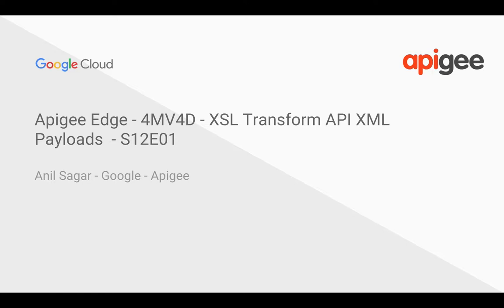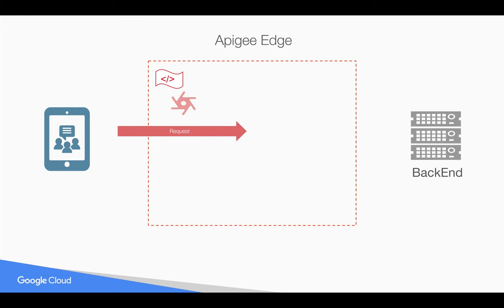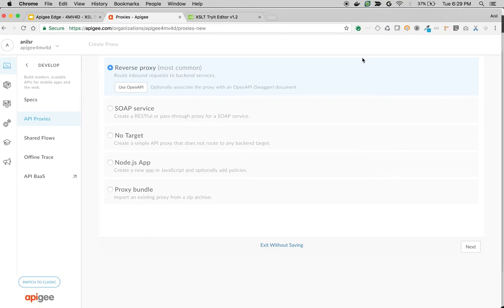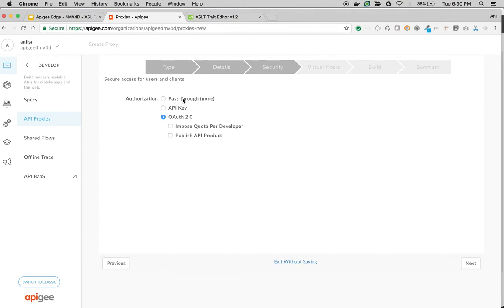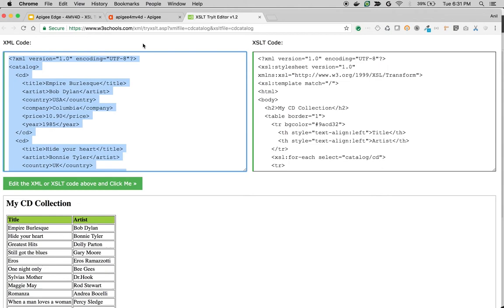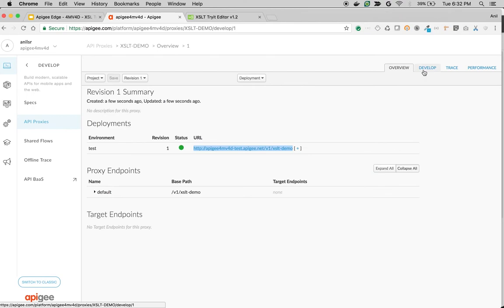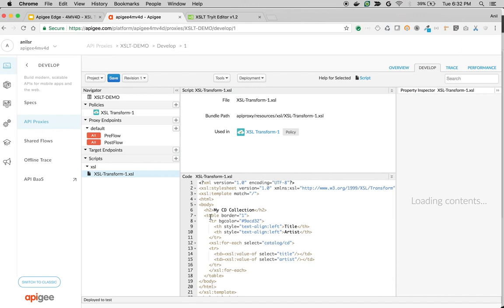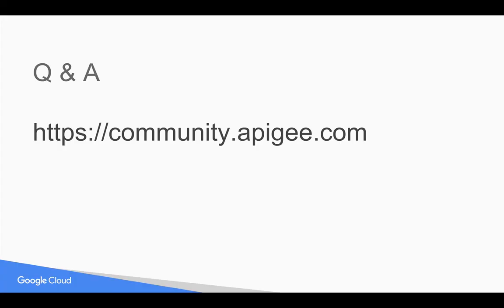Apigee Edge - 4MV4D - XSL Transform API XML Payloads - S12E01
In this 4MV4D, Find out how you can use Apigee as XSLT Processor for your API Payloads. Using Apigee Edge XSL Transform Policy you can able to transform XML payloads using XSLT stylesheets.